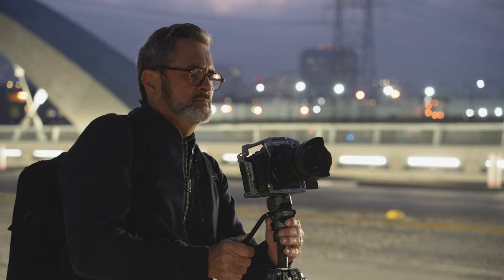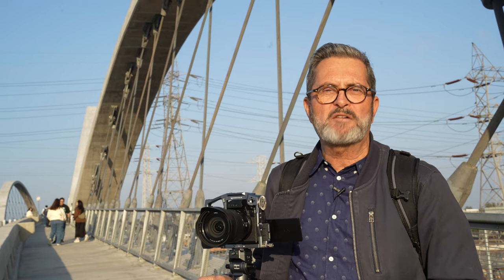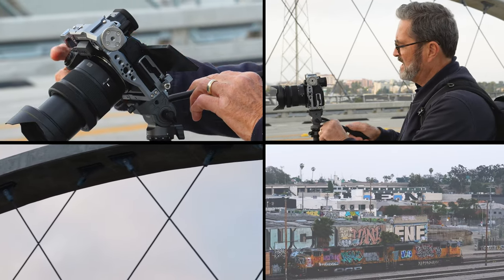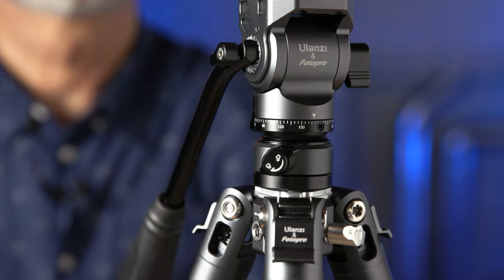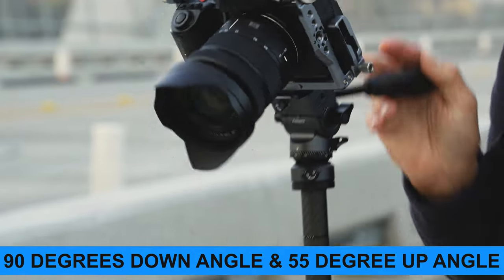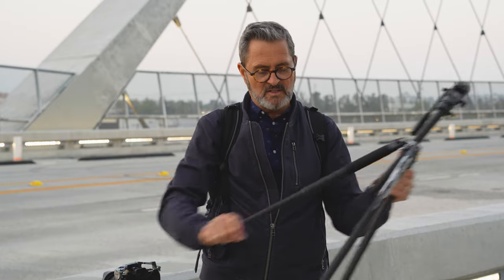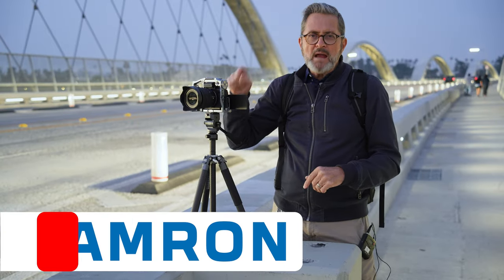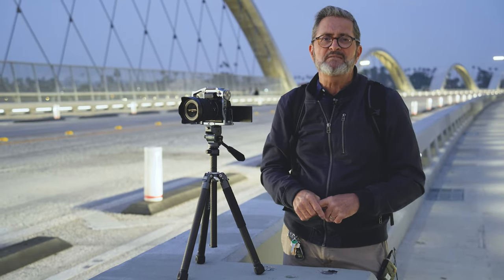VIDEO TRAVEL TRIPOD - Super Light Weight for Travel, Video & Vlogging!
Take a look at this great VIDEO TRAVEL TRIPOD! It is Super Light Weight & Easy To Use! It's the Ulanzi Fotopro X-Aircross F38 Video Travel Tripod. Great for travel, great for vlogging, great for video! We took it out on a shoot and loved how smooth it is, how compact it is and easy to pack and carry. Take a look and let us know what you think!

Timestamps:
00:00 Ulanzi Fotopro X-Aircross F38 Travel Video Tripod
00:27 Light Weight
00:40 Ball Head Load Capacity & Maximum Load
01:29 Height
01:43 Folded Length
01:59 Maximum Height
02:17 Low Height
02:43 Ball Head Tension, Pan & Tilt
03:15 F38 Quick Release Plate
03:56 Video Handle
04:06 Leveling Bowl
04:45 Hex Key Wrench with Magnet
04:49 Tilt and Pan - 360 Degree Pan Radius
05:09 Threaded Quarter Twenties for Attachments
05:30 Locking Knobs
05:40 145 Degree Tilt Radius
05:50 F38 Plate
06:20 Quick Leg Deploy
07:08 Low Height
07:57 Center Column Hook
08:07 Hidden Phone Holder
08:24 Threaded Quarter Twenty on Base
08:34 Underslung Center Column
08:50 Sample Footage
09:16 Conclusion